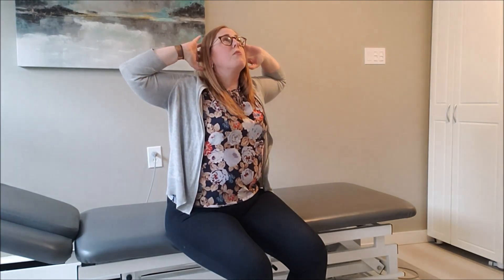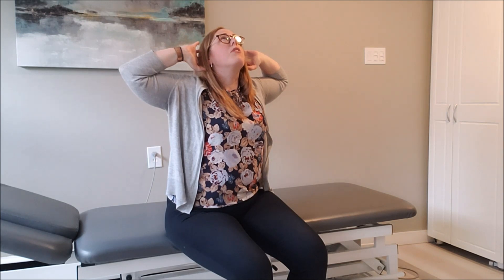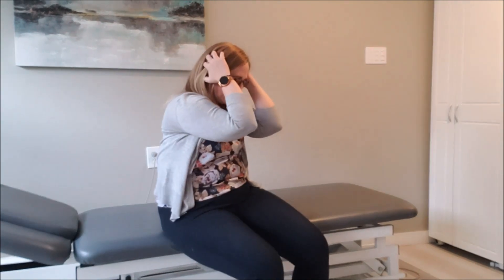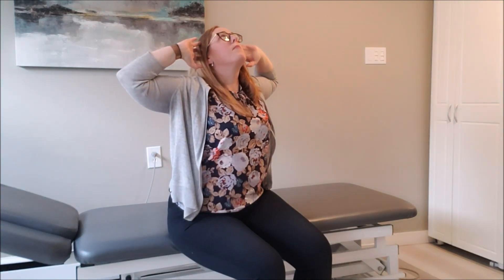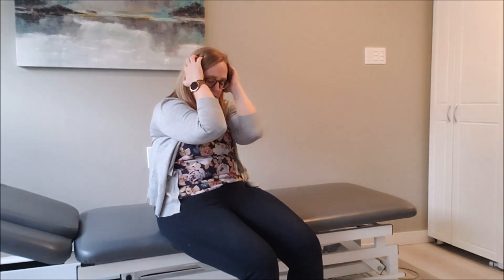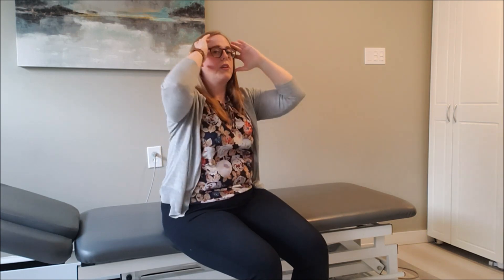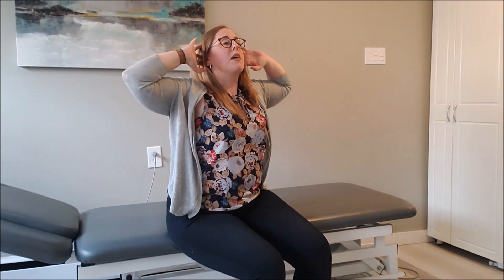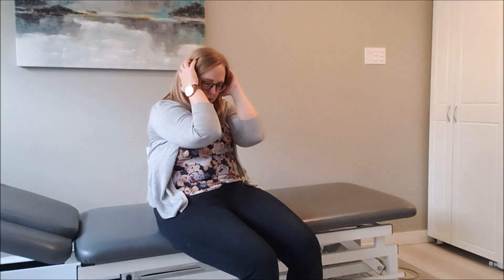Spinal release 3 ways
Simple mobility exercise for the entire spine, neck to lower back and pelvis.